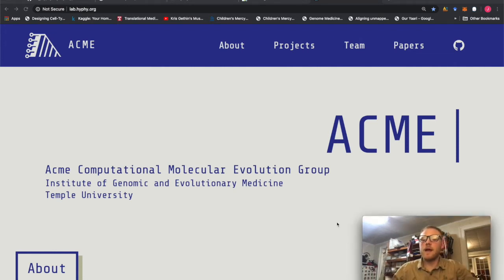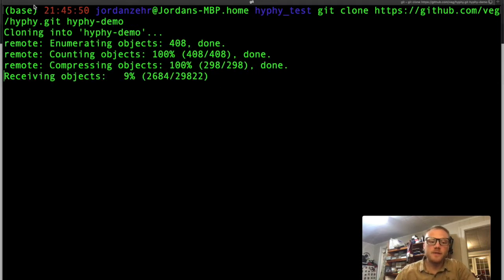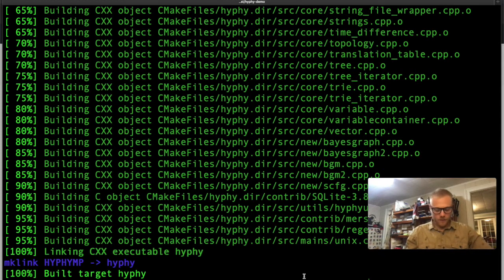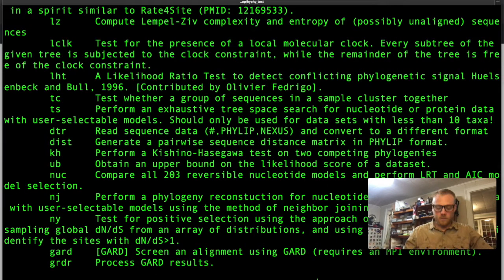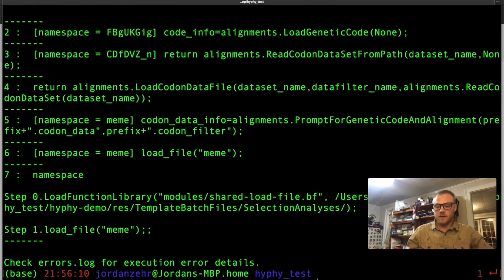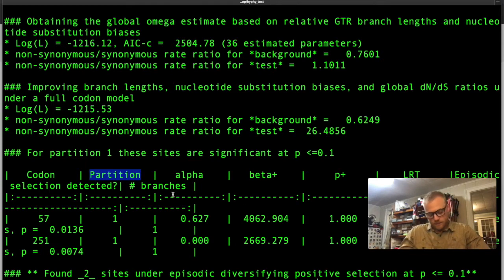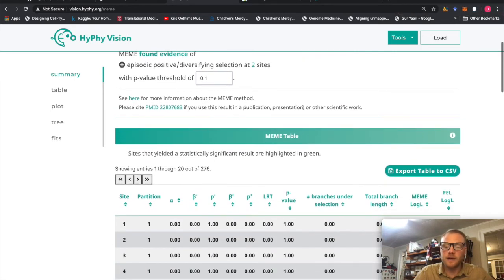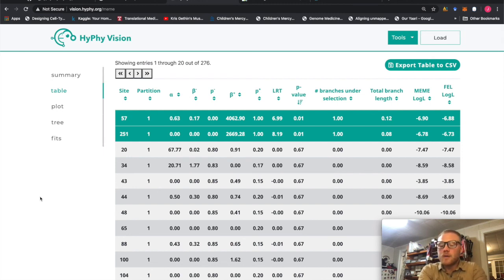Download, install, and run HYPHY in under 10 Minutes! A quick intro to our software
Download software ( 00:50

Install software: 2:00

Run tools: 5:18

Visualize results ( 9:45